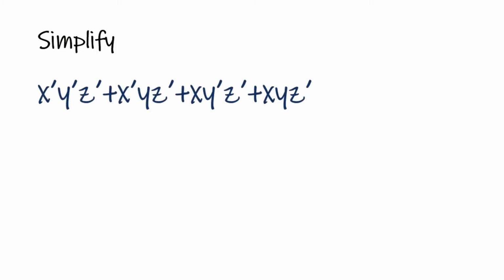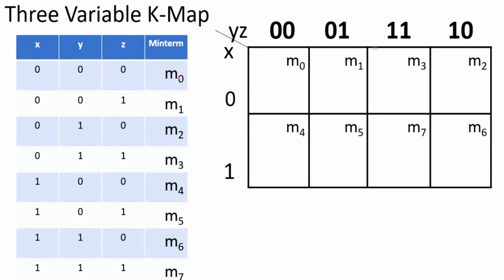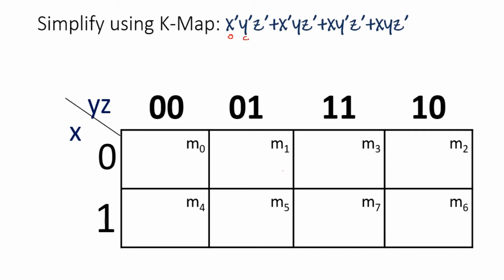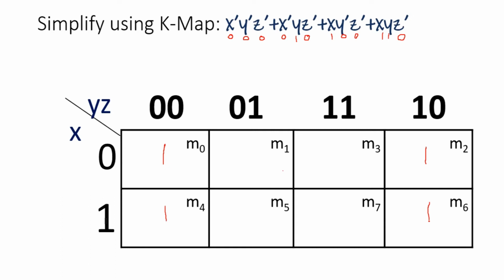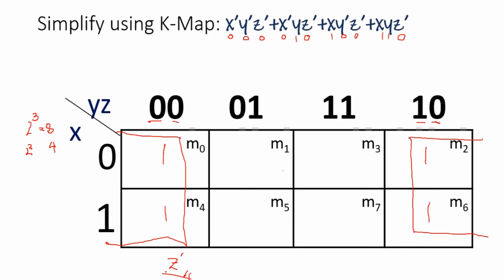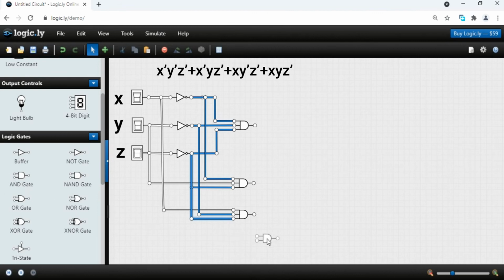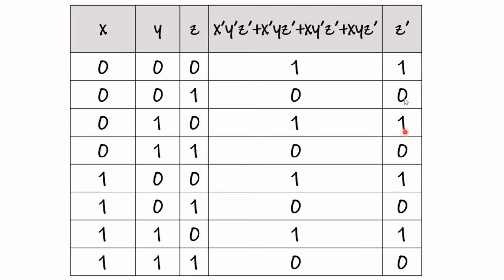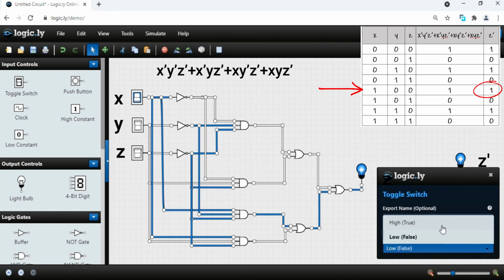Simplification Using Algebraic Manipulation and K-Map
In this video
-Simplify a Boolean Function using Algebraic Manipulation
-Simplify a Boolean Function using K-Map
-Compare the result of the two methods of simplification
-Draw the logic diagram of original and simplified function